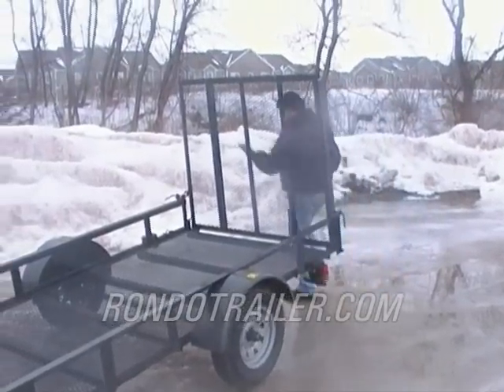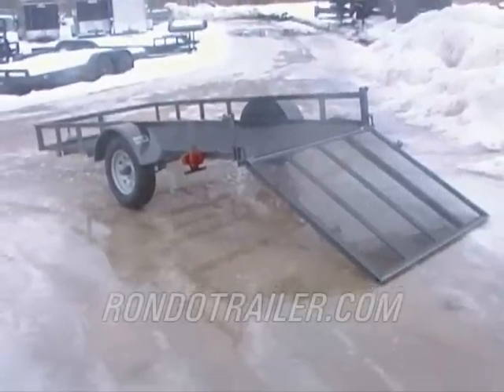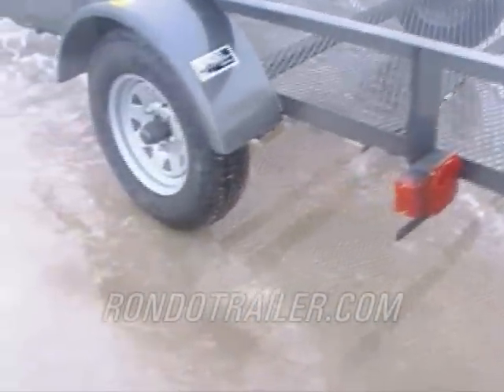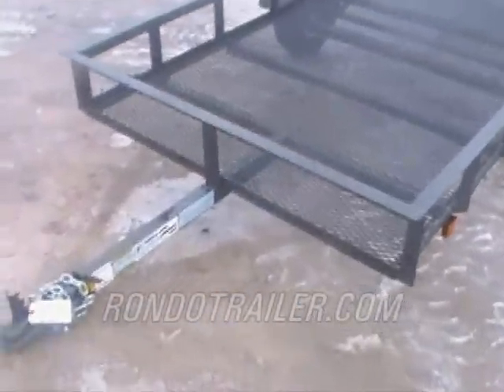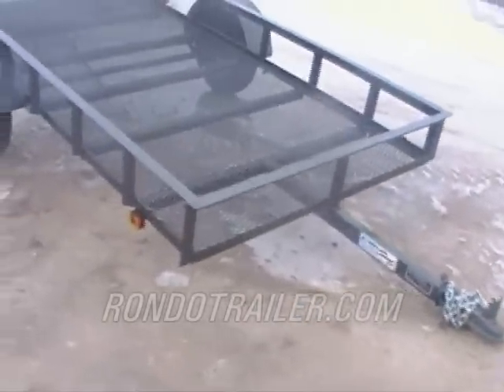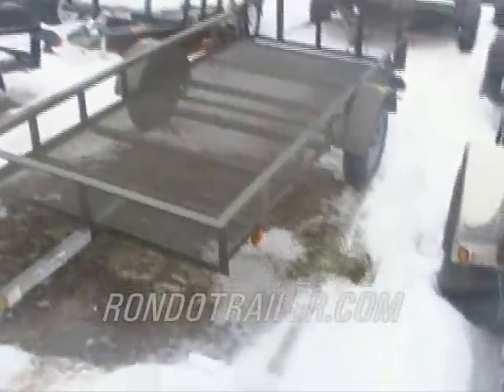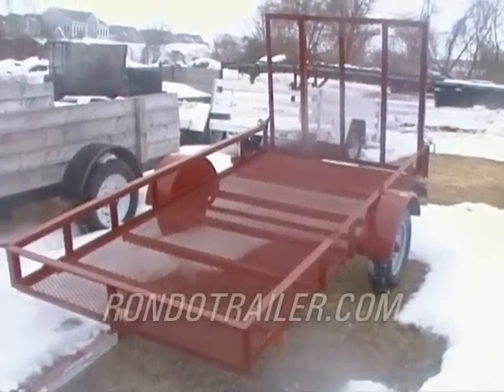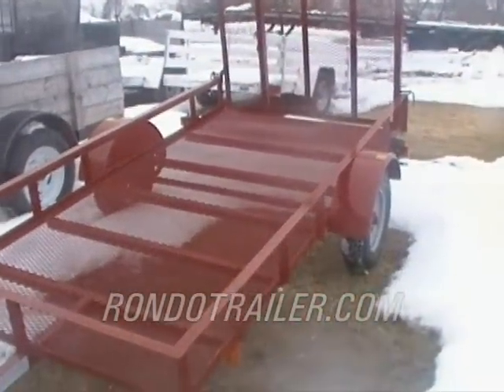LIBERTY 5X8 & 5X10 MESH FLOOR TRAILERS LANDSCAPERS SPECIAL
LAND SCAPE UTILITY TRAILER FOR SALE.
5X8 OR 5X10 WITH "STAYS CLEAN" MESH FLOOR.
NICE TRAILER WHY RENT WHEN YOU CAN OWN?
LOCATED IN SYCAMORE, IL 60178 NEAR DEKALB, IL